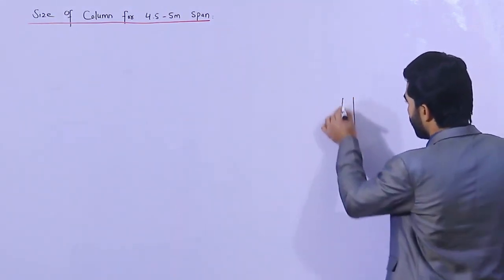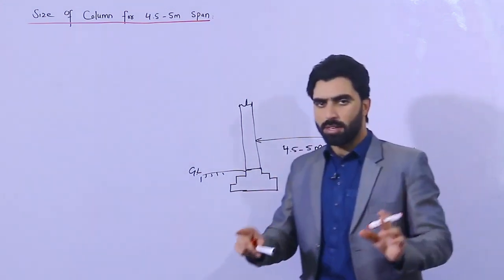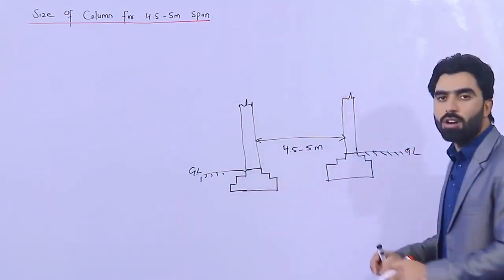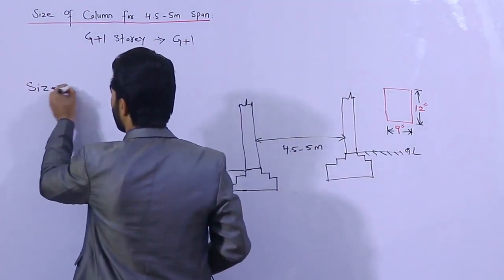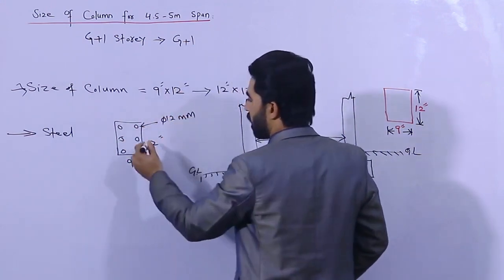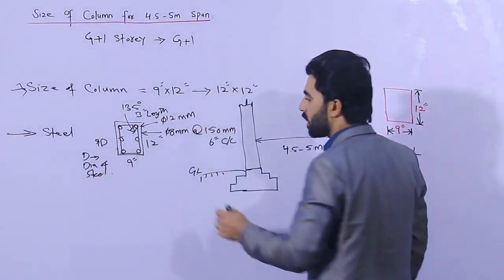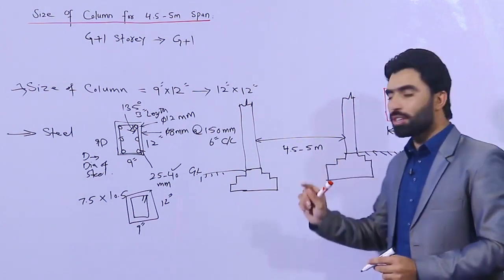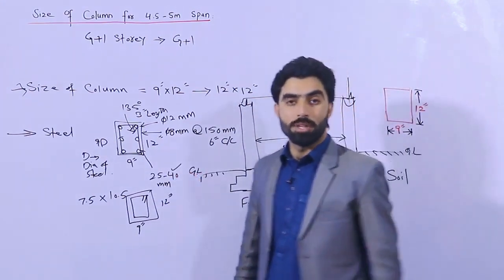5 Meter Span Column and Beam Design